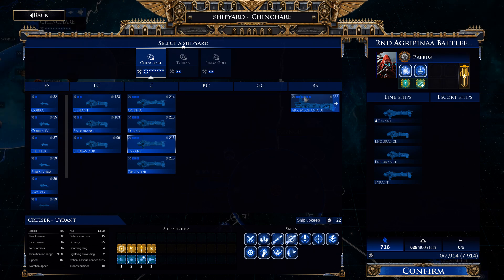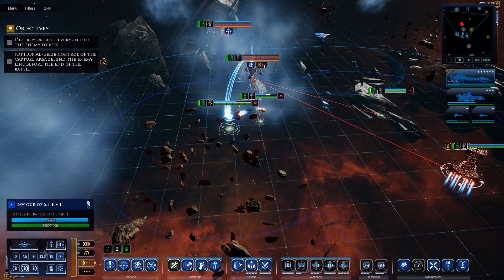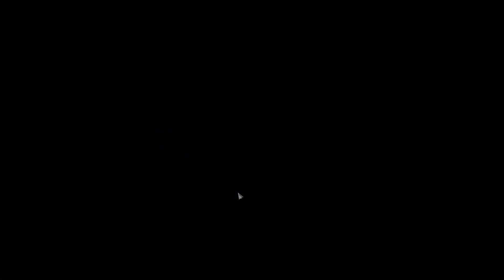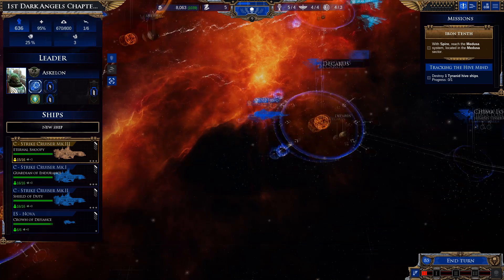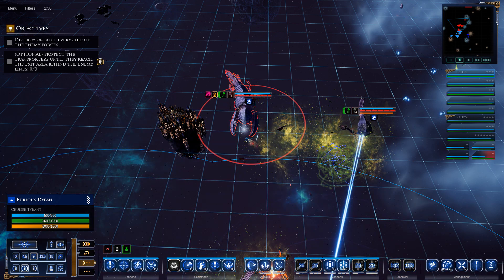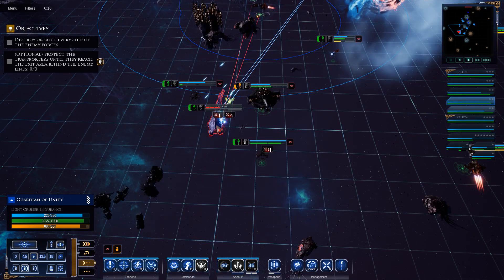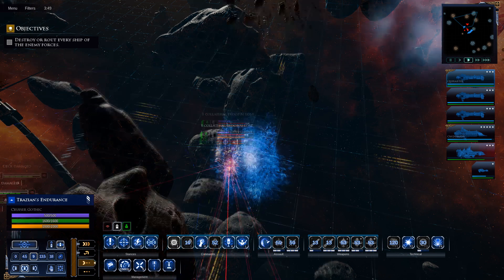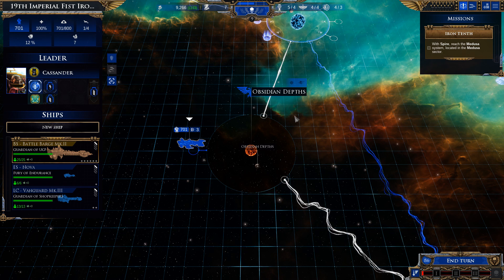-29- Battlefleet Gothic Armada 2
Planet Cadia has fallen, the 13th Black Crusade has devastated the imperial defences and only the return of the hero of the Gothic War, lost in the warp for 800 years can turn the tide... Let's Play Battlefleet Gothic Armada 2
If you'd like to suggest games to play I will add them to my LP Spreadsheet the more requests for a game the more likely I am to play it in future